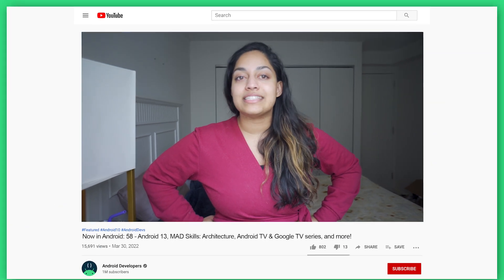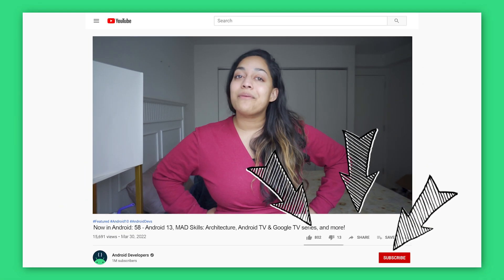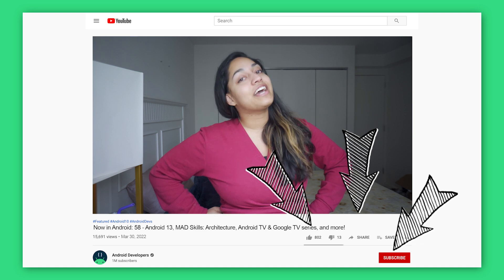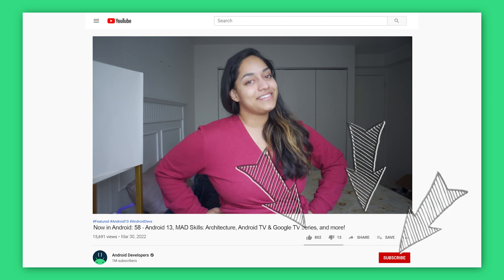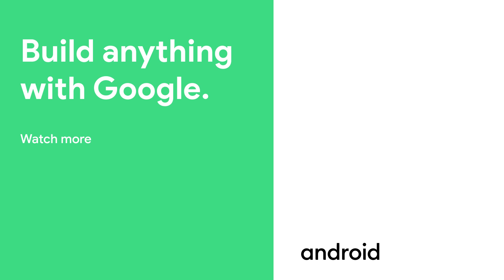Now in Android: 58 - Android 13, MAD Skills Architecture, Android TV & Google TV series, and more!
Welcome to Now in Android, your ongoing guide to what’s new and notable in the world of Android development. Today, we're covering updates on Android 13 Developer Preview 2, Modern Android Development Skills series on Architecture, Integrate with Android TV & Google TV series, and much more!

Chapters:
0:00 - Introduction
0:18 - Android 13  Developer Preview 2
0:35 - MAD Skills Architecture
1:18 - Integrate with Android TV & Google TV series
1:46 - FHIR SDK for Android Developers
2:16 - Quality Apps on Large Screens
2:43 - New Play Developer Reporting API
3:10 - Using performance class to optimize your UX
3:43 - AndroidX release
4:07 - Conclusion

For links to these items, check out Now in Android #58 on Medium

product: Android - Media;